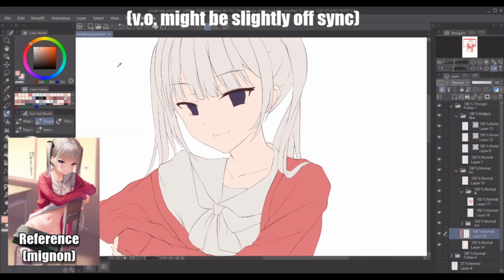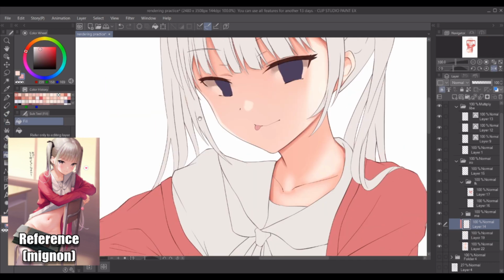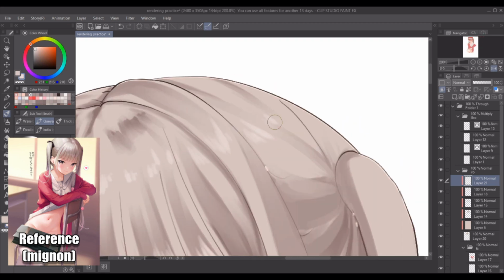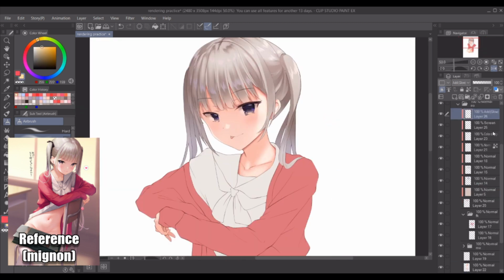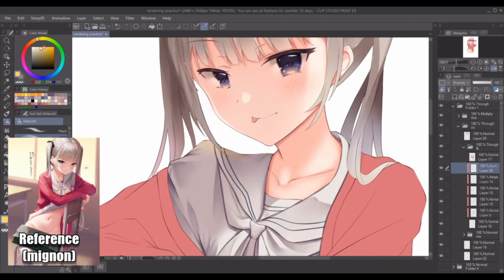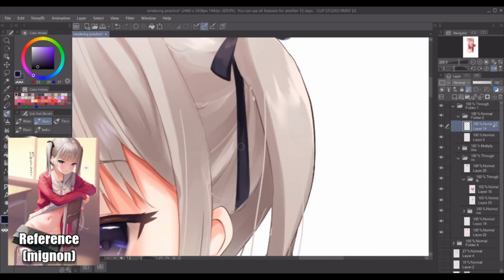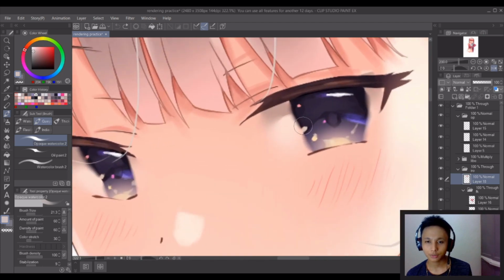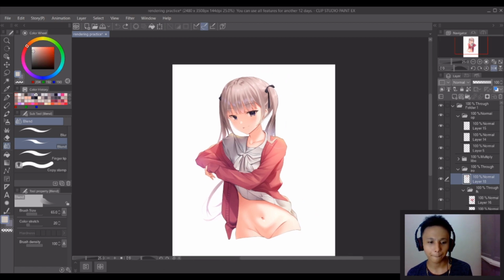Character Rendering Practice (Skin, Hair, Eyes) Pt. 1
Timestamps:
00:00 - 00:38 - Intro
00:38 - 08:10 - Practice & Study
08:10 - 12:36 - Review & Outro